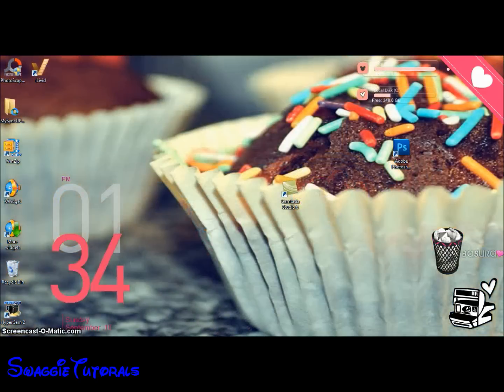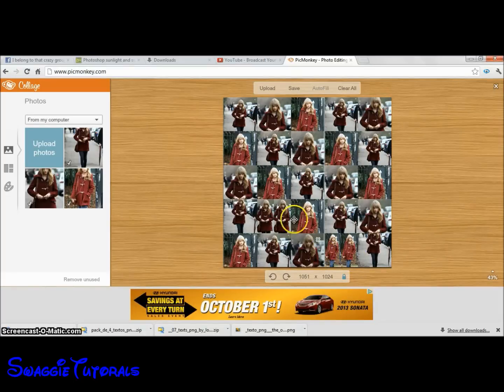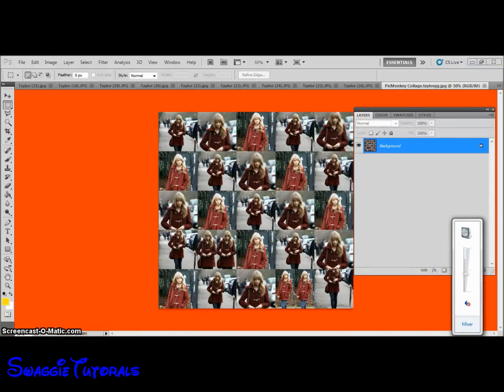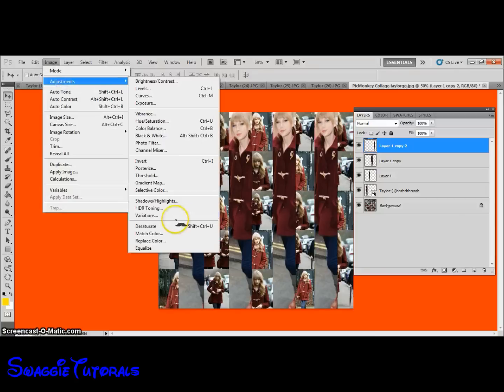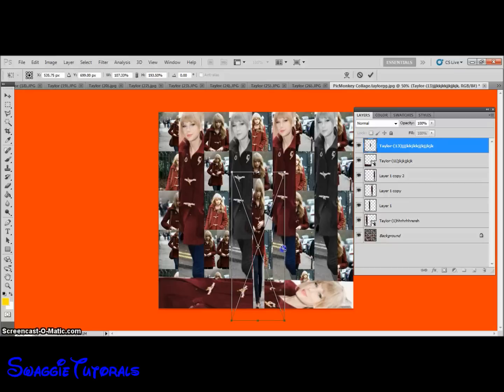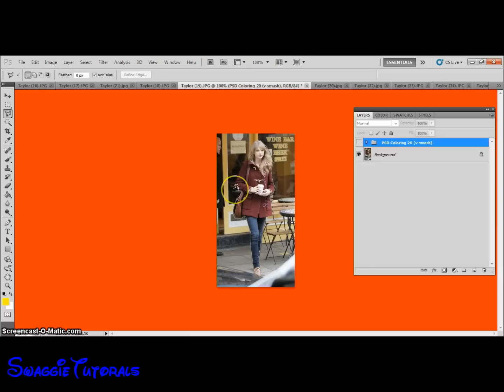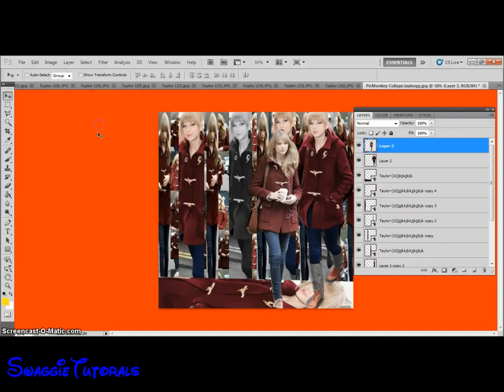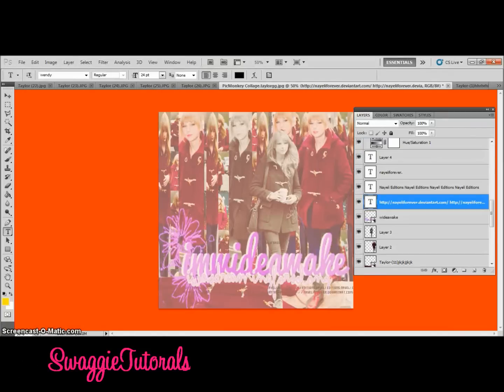Who Says/Wide Awake Blend Tutorial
Who Says/Wide Awake Tutorail (Easy)
The songs playing in the backround are "Curious" and "Sunset Blvd" by Emblem3. They're are my hubands.
The intro has Demi Lovato Give Your Heart A Break and Want You Back Cher Lloyd.